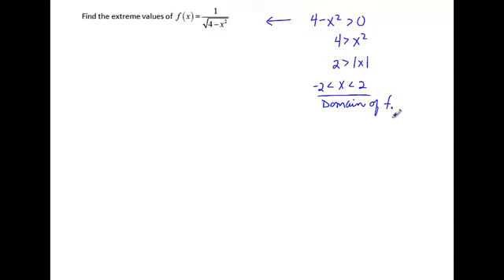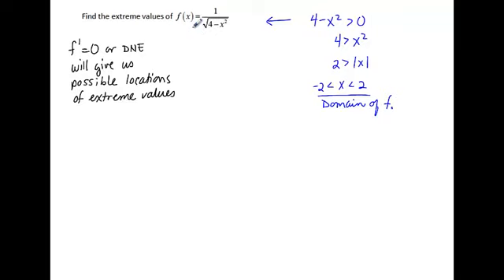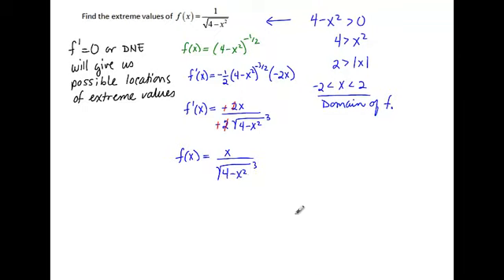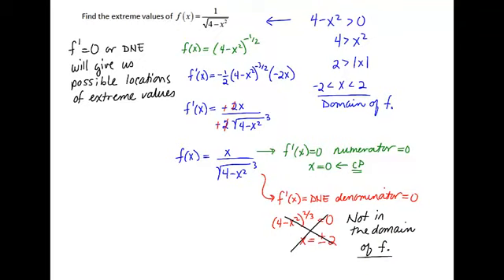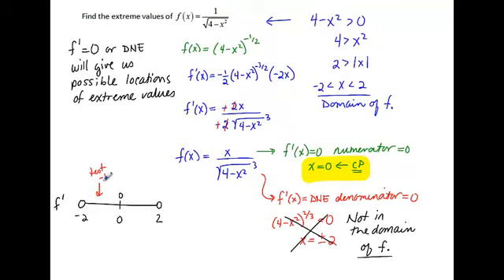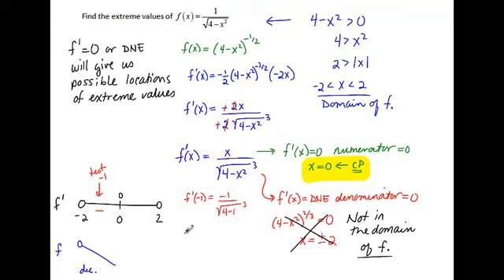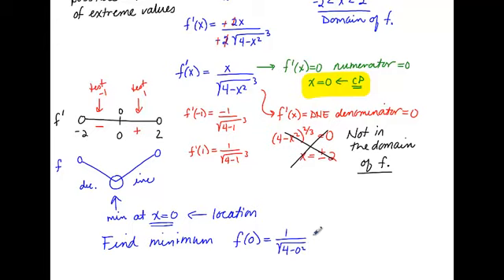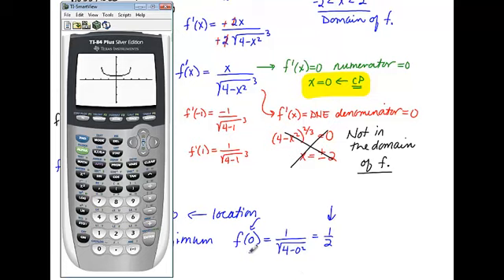Extreme Value example 1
The extreme values of a function are found analytically using calculus.